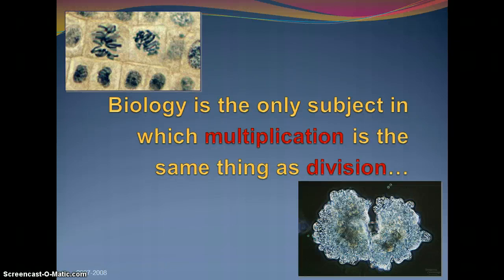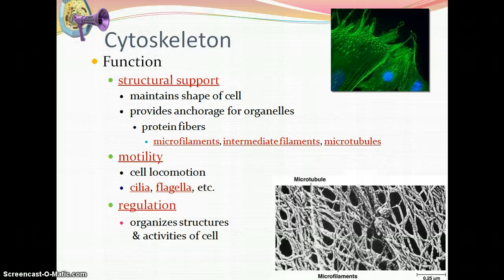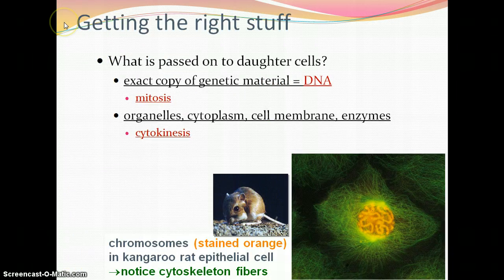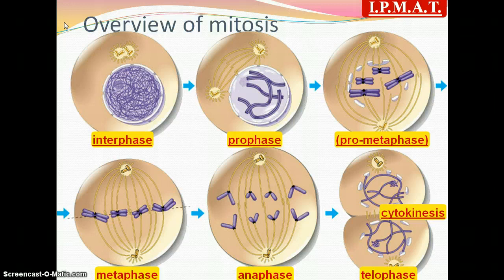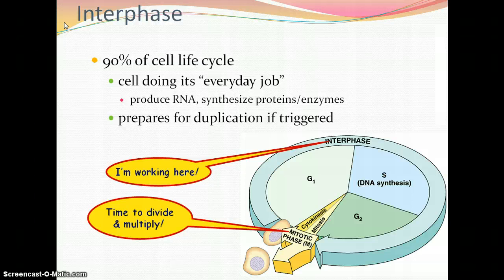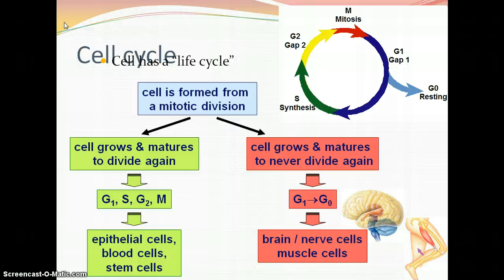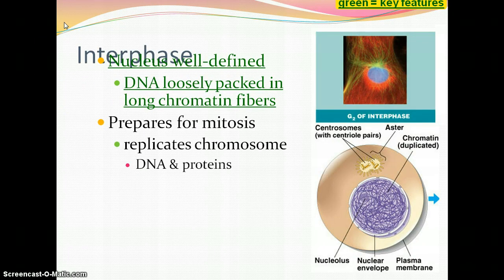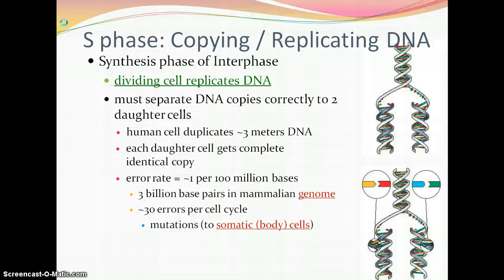Ch 12 a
AP Bio Chapter 12 Powerpoint  Part 1